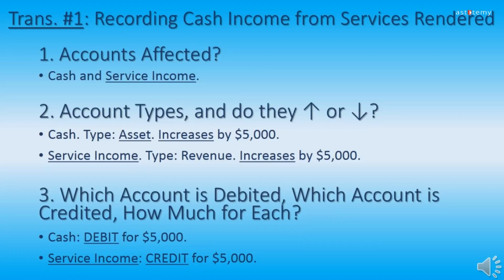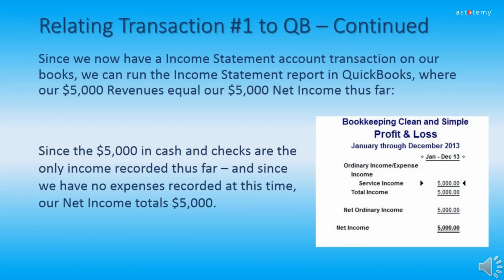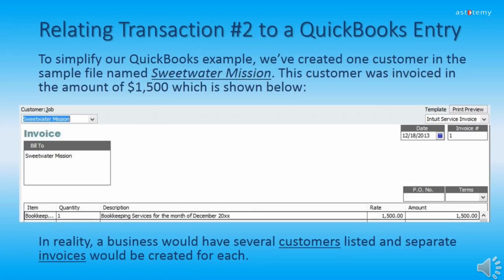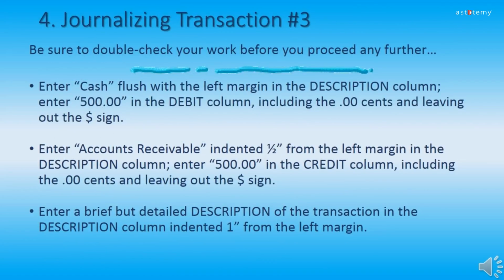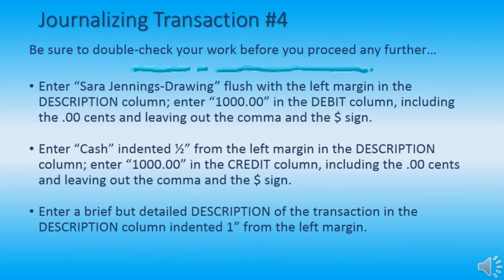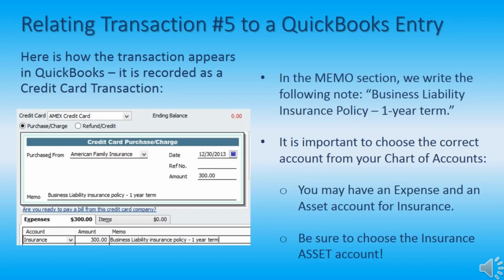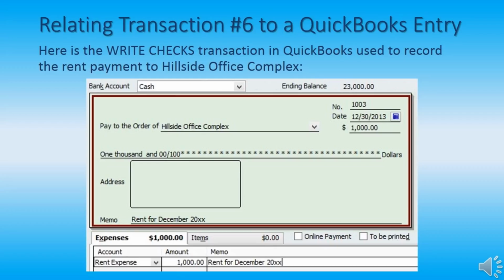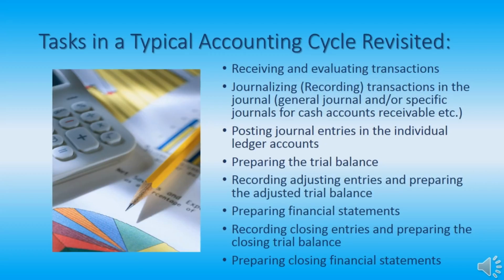Recording Transactions In General Journal and Relating to Entries in QuickBooks Part 2